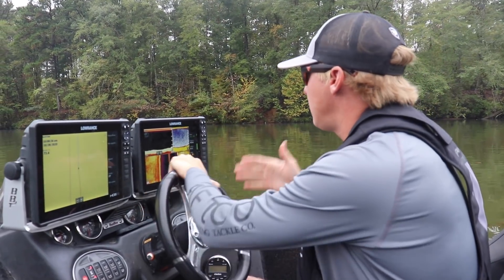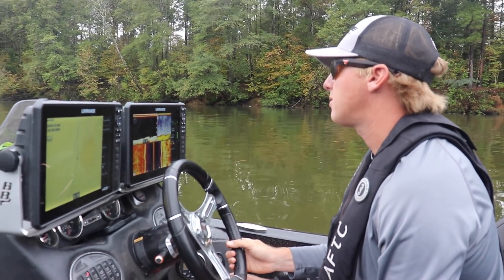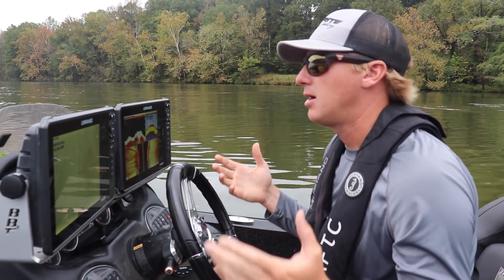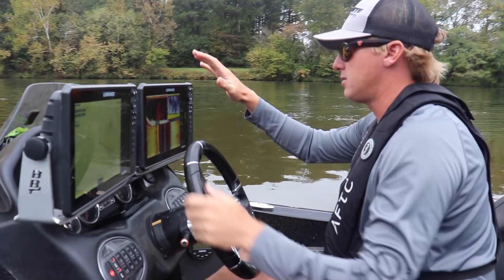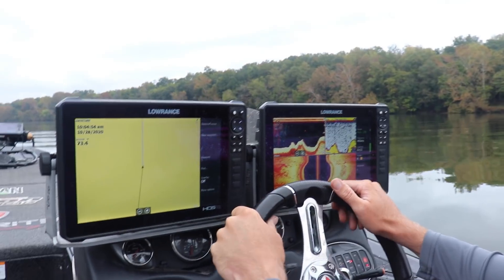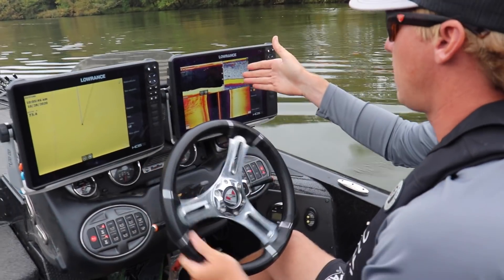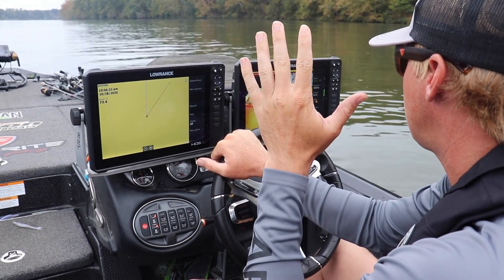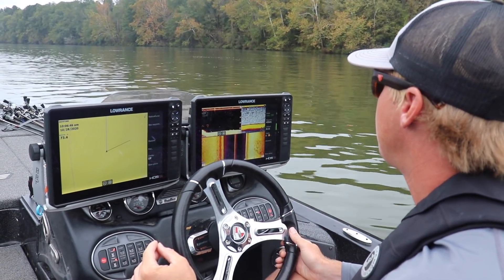How I Find NEW TOP SECRET Fishing Spots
Do you want to know how I find those sneaky little top secret fishing spots??? Well, today I am going to show exactly how I do it. This process takes time. So, be ready to put in the work but when you come upon something like I did in this video... You will have a new fishing spot you can go back to when you need to get a few in the boat.